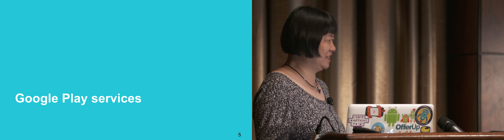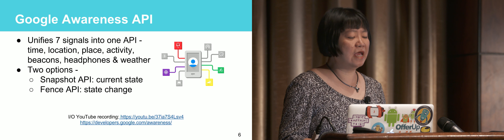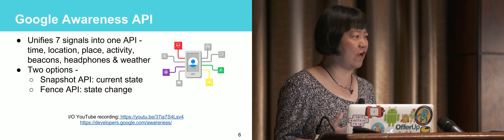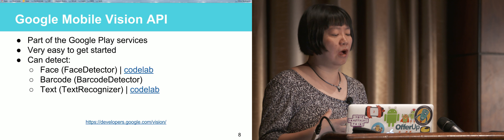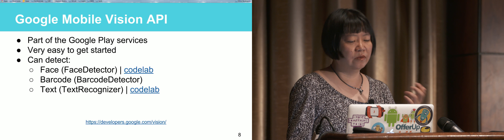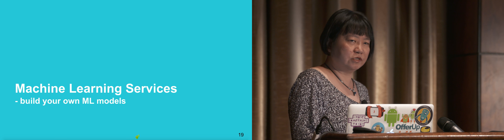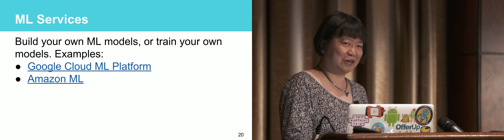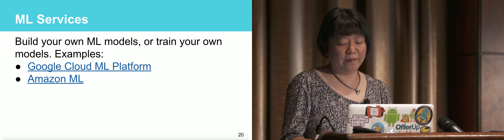Margaret Maynard Reid - Making Android Apps with Intelligence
Would you like to make your own Echo with a Raspberry Pi and Alexa, or an Android app that recognizes your emotions? Interested in making Android apps with intelligence, such as speech recognition, face detection, natural language processing, prediction and search? Yes you absolutely can! There are open source machine learning services and platforms now available to app developers. In this session I will give an overview of how you can integrate these machine learning services with your Android apps, without any deep expertise in ML. I will walk through several examples to help you get started with making your Android apps with intelligence.